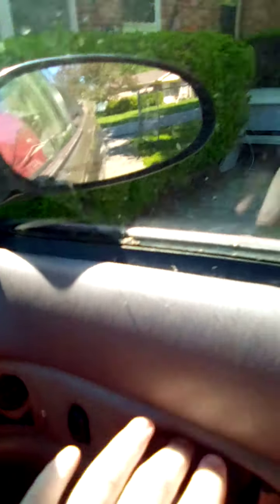Church Bell Ringing